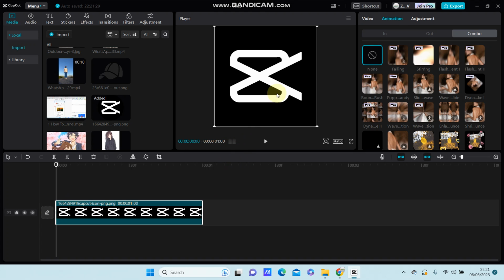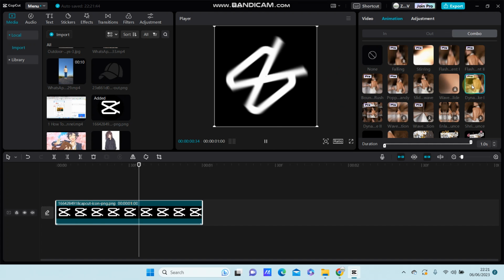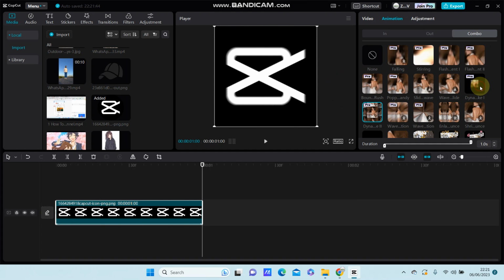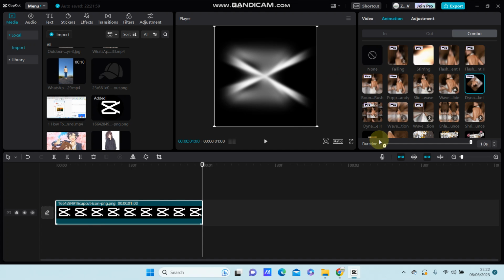CapCut PC Tutorial! How Can You Create Dynamic Shake for Logo Effect in CapCut PC Easily?